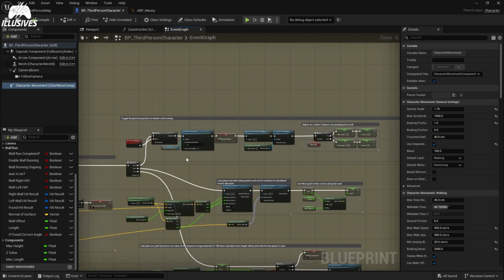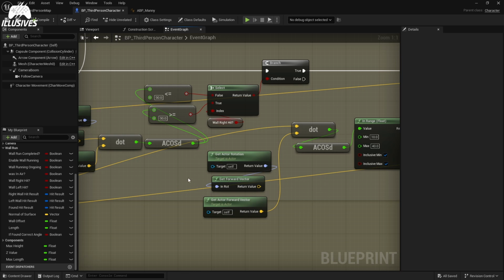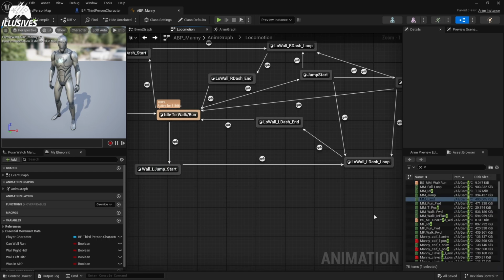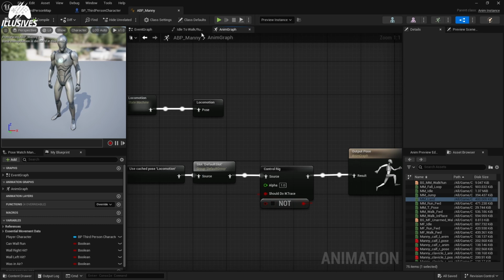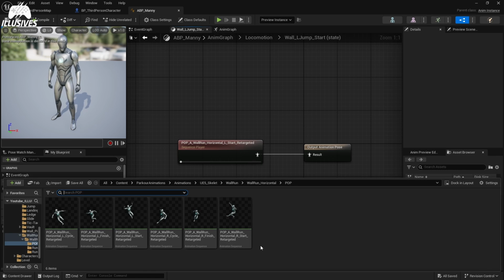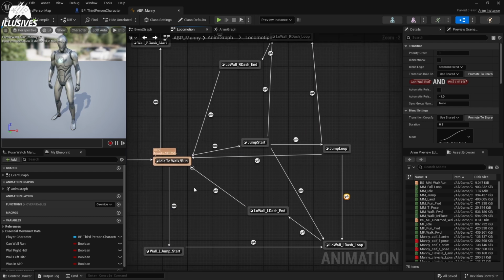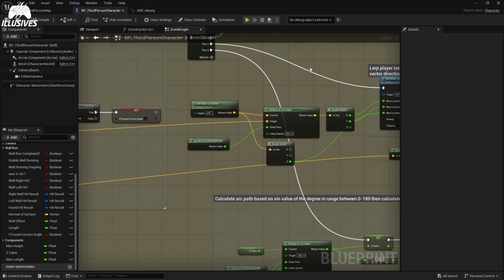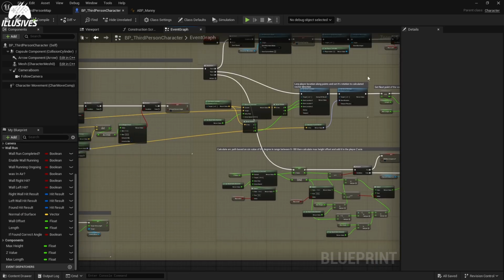Prince of Persia Inspired Wall Running | Unreal Engine 5 Tutorial Part 3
Level up your parkour skills in UE5! In Part 3 of our “Prince of Persia Inspired Wall Running” series.

💬 Drop a comment with questions or show off your wall-running demo!

Why watch?
• Build cinematic action just like Prince of Persia
• Step-by-step blueprint & C++ walkthrough
• Pro tips to avoid common pitfalls